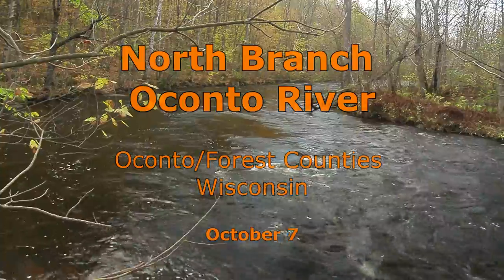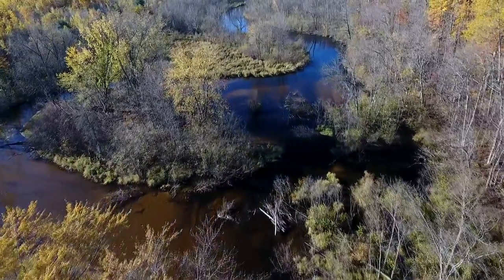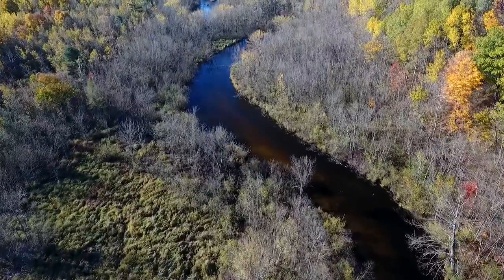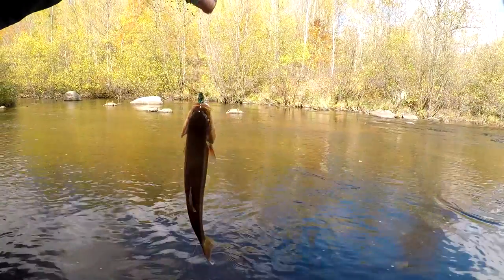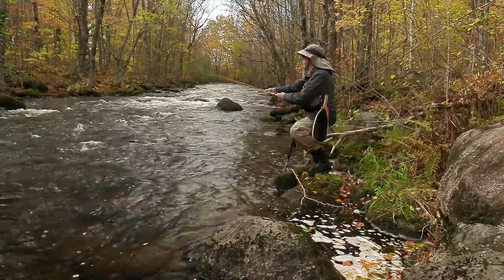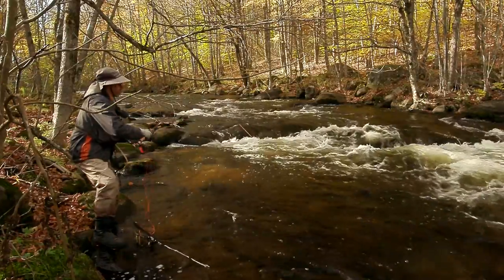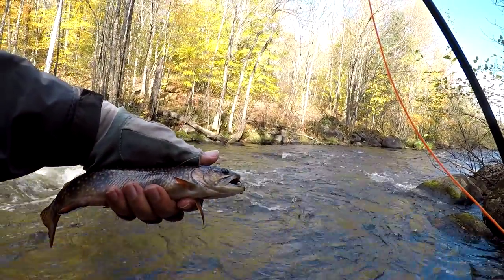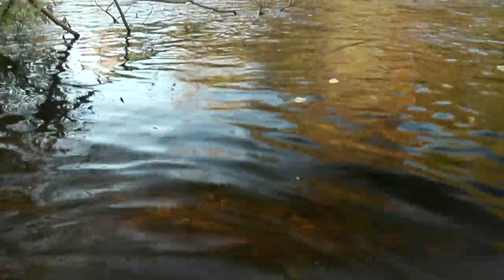Fly Fishing the North Branch Oconto River in NE Wisconsin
The North Branch Oconto River offers 60 miles of trout water with the best fishing in the middle and upper sections.  Brook and brown trout are the main fish species with brook trout being the most common, especially upstream.  The trout can get large here.  There is a lot of public land and access points although some swampy sections can be difficult to reach.